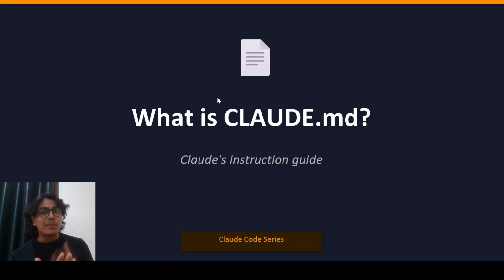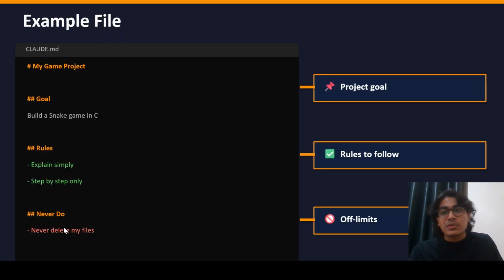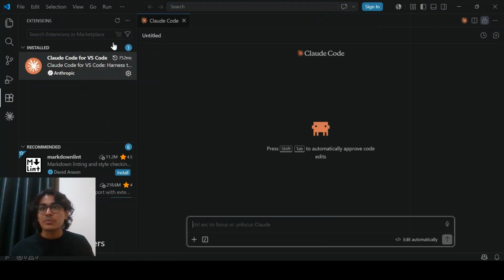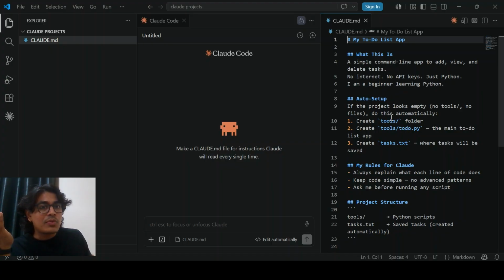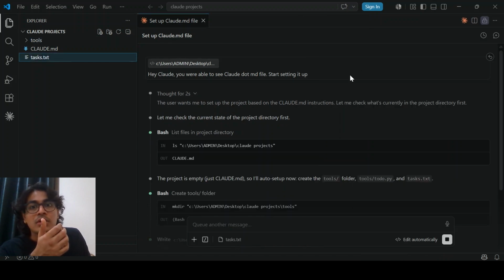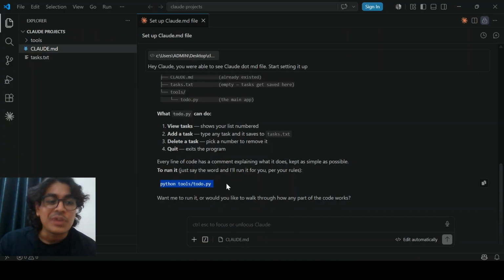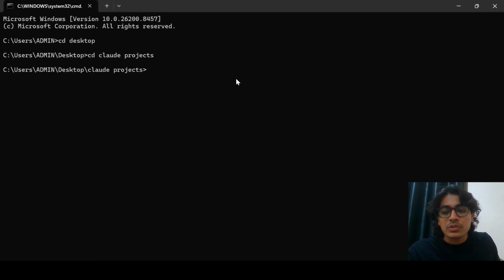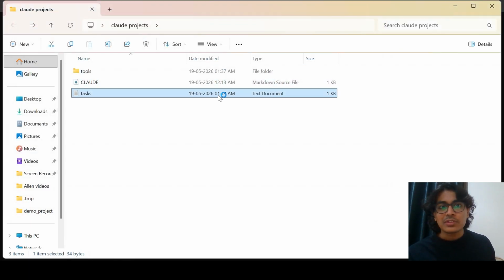I Tried Claude.md… and It’s INSANE🔥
Want to know what Claude.md actually is and why developers are getting excited about it? 🚀
In this video, we’ll break down how Claude.md works, how it helps you code faster, and why it can become your personal AI development partner.

Whether you’re a beginner or an experienced developer, Claude.md can help you:

Write better code
Debug faster
Understand complex codebases
Build projects more efficiently
Improve your development workflow with AI

We’ll explore the features, use cases, and real workflow behind Claude.md in a simple and beginner-friendly way.